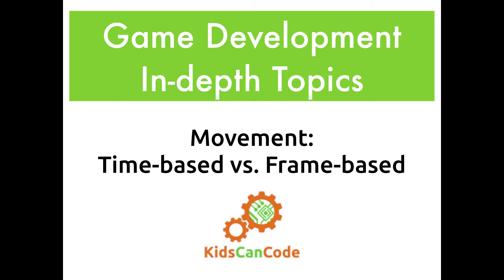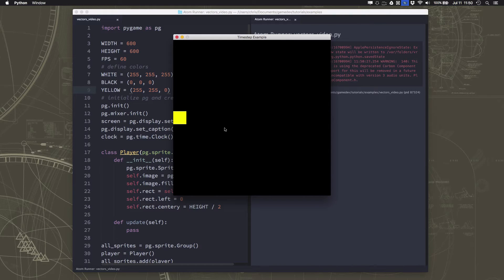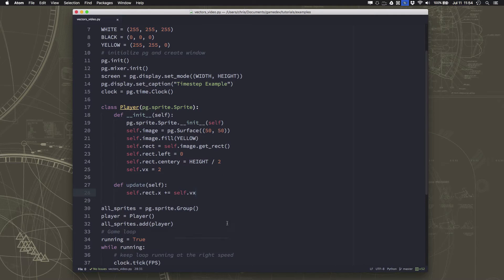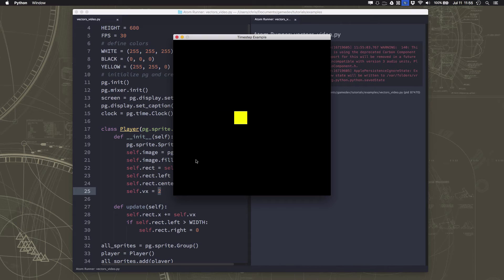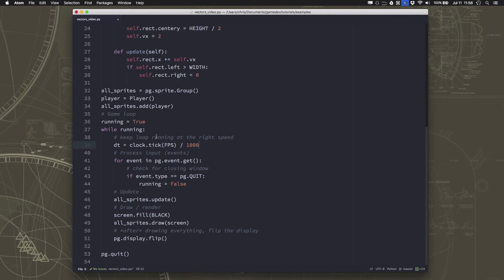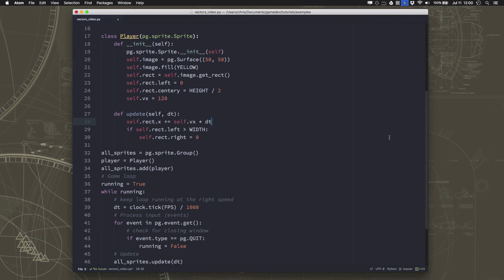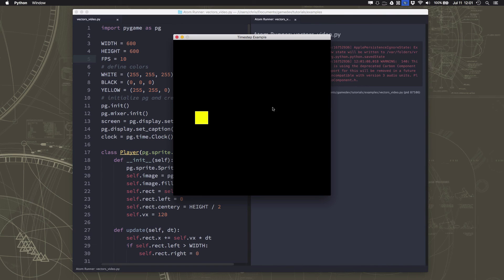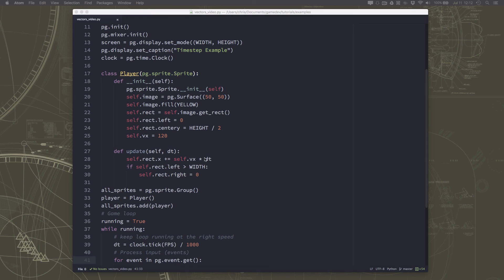Gamedev In-depth Topics: Time-based vs. Frame-based Movement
In this video we discuss how to ensure things in your game move at a consistent speed, even if there is a loss of frame rate (lag).

"In-depth Topics" will explore and explain a little more deeply certain subjects that may be tricky for new programmers to understand, or that may not quite fit into the usual tutorial structure.  Most will likely be math related, but they may also cover other topics that come up or are requested by viewers.

Note: While the examples here will be using Python/Pygame, the actual material will apply more generally to all game development, regardless of what language you may be using.